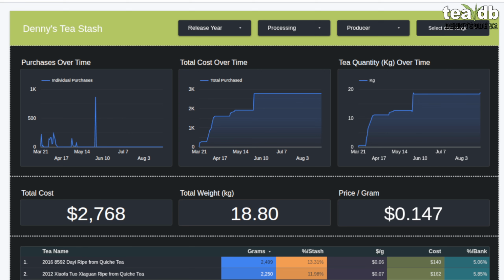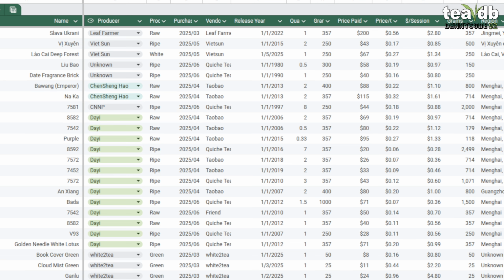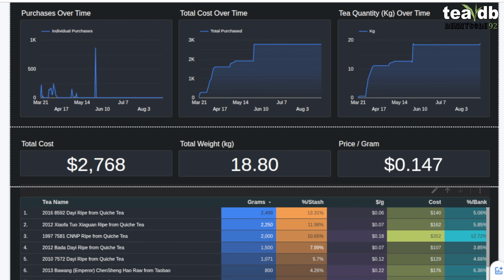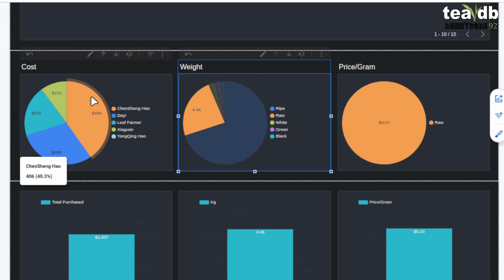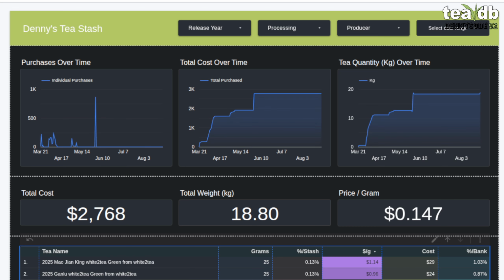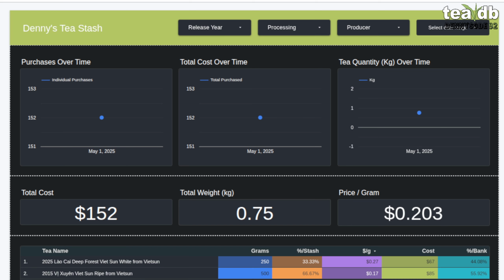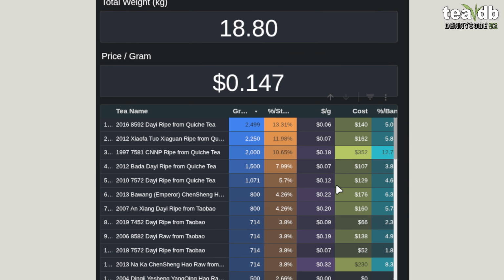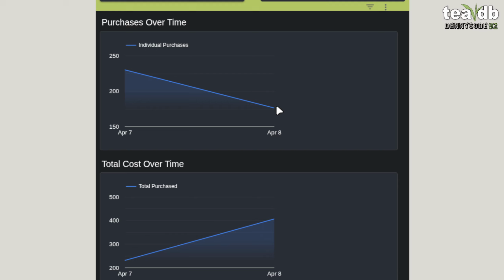My Tea Dashboard (v0.1) [Dennysode #92]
LMK how you format your own data and if you would like for me to share this template (if I can).

Edit:  my quick research has me concluding that sharing this dashboard is mostly impossible in a scaled manner that doesn't involve me figuring it out for each individual person but PLEASE let me know in the comments if I'm off base.